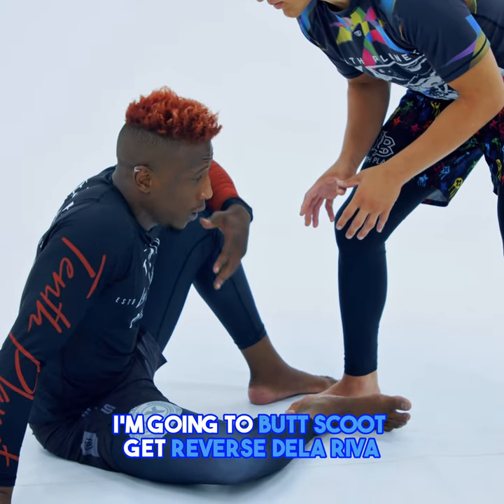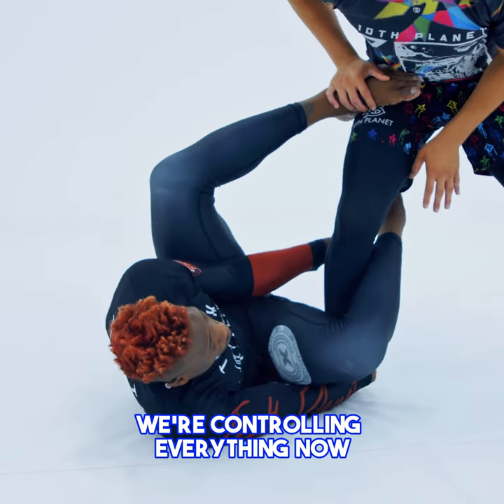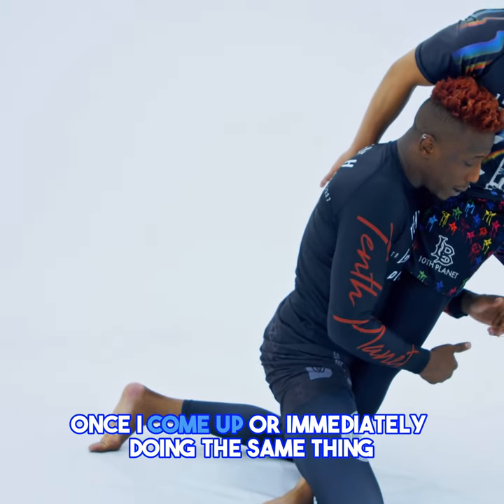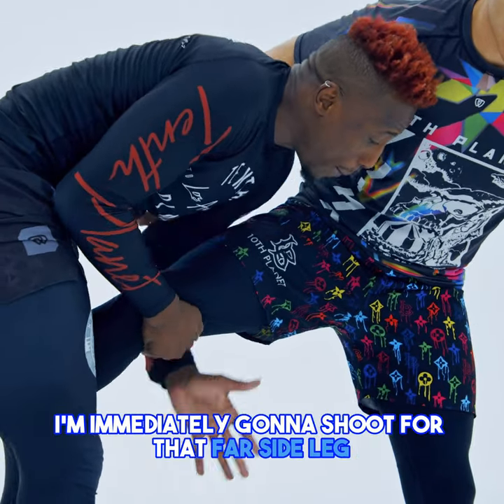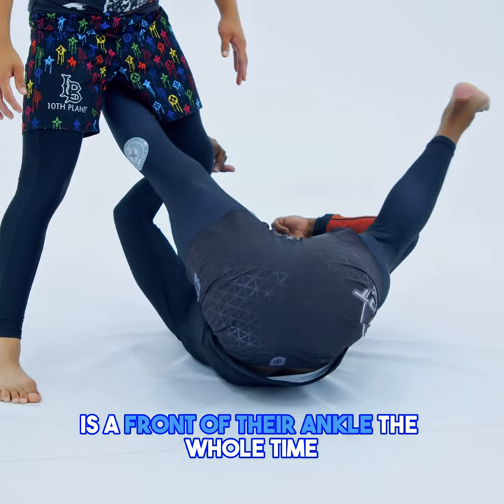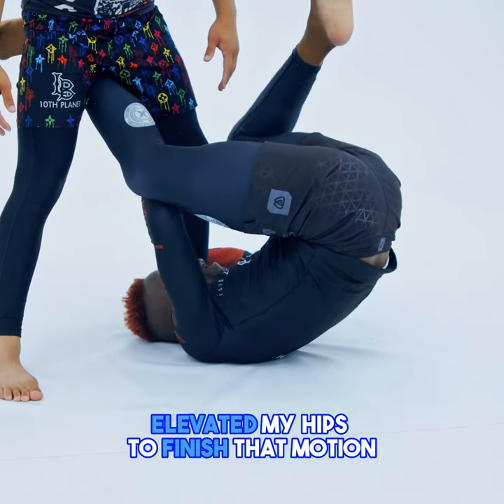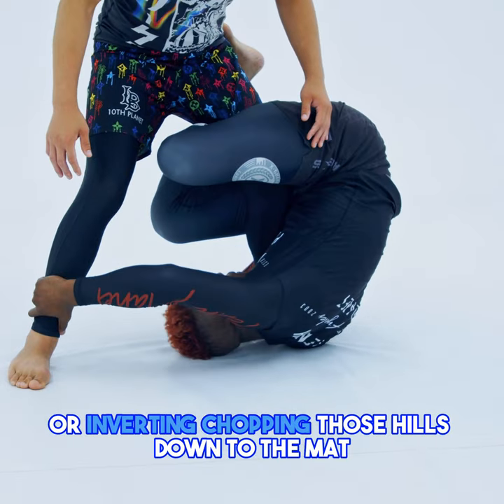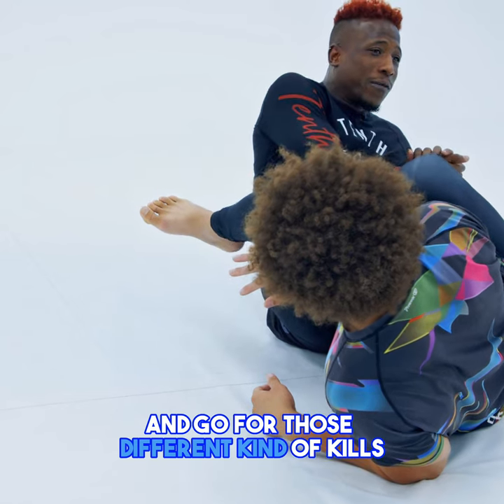[No-Gi] WRESTLE UP TO IMANARI ROLL?! | JiuJitsuX.com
Are you tired of constantly losing your advantage due to the slippery nature of No-Gi grappling? This move is just one of many techniques included in Kyle’s “Escape To Kill” course. In this course, Kyle, a professional No-Gi athlete, shares his unique perspective on how to succeed in No-Gi wrestling, including an impressive sequence featuring the IMANARI ROLL. So why wait? Sign up for "Escape To Kill" now on JJX to discover the secret recipe for improving your No-Gi skills. to learn more.

“KNOWLEDGE!”

Try again,
Try again,